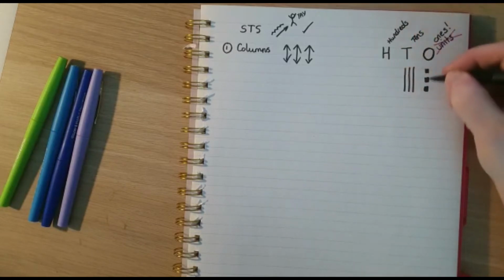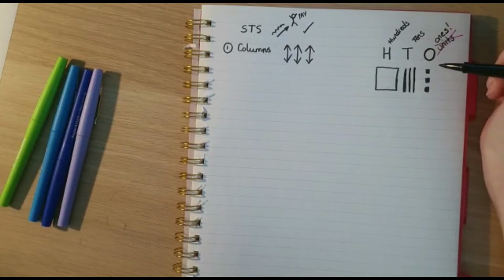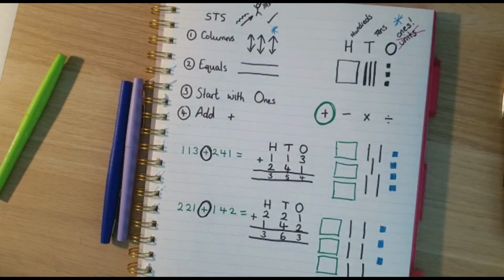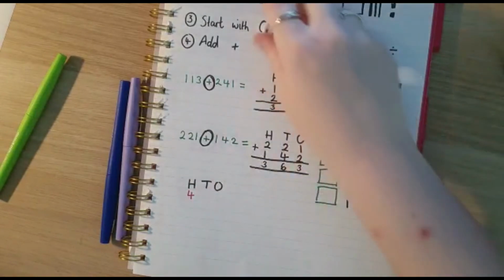Column Addition with 3 digits (no carrying)